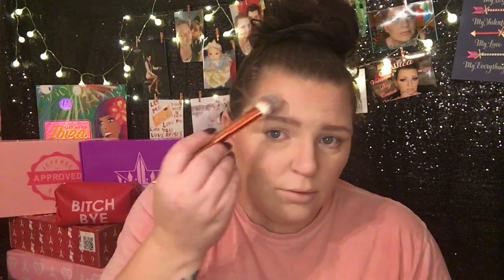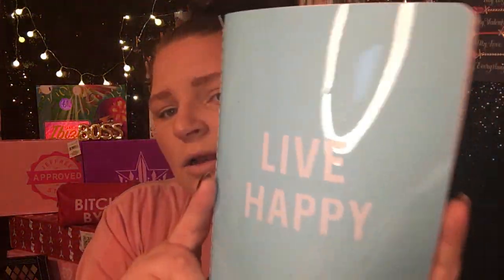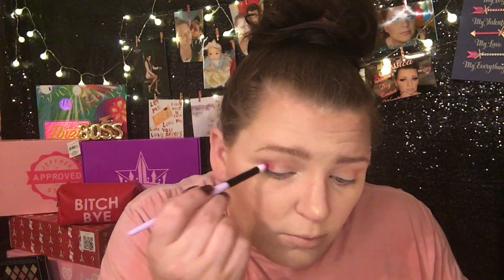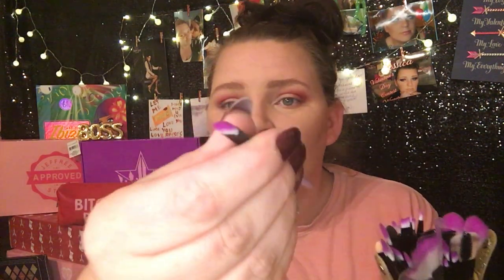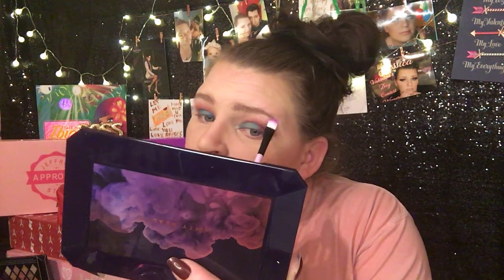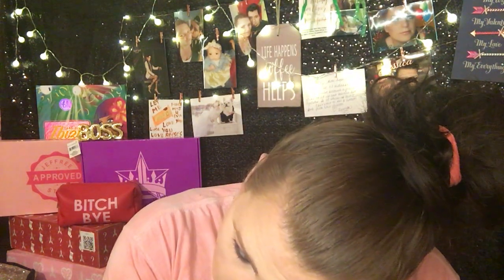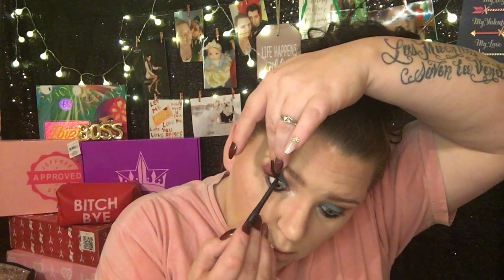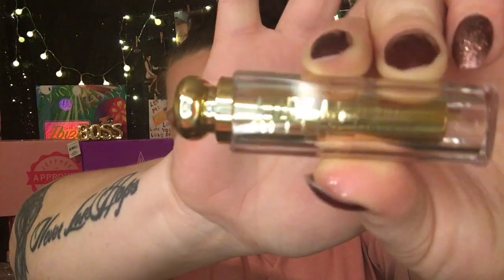TRY ON OF ALL FENTY BEAUTY ITEMS FROM BOXYCHARM PREMIUM (march)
Try on each items we got in our March box see how it looks an how I like the brand ?
    Was this worth $35

If you would like to donate to my channel this is my PayPal anything that goes into my PayPal will be for my channel as in new items for review or to better my content but by no means do you have to donate anything it’s just here in case anyone was wondering

Thank u 😊

Please if u haven’t already go check out my husbands channel he is amazing!!!